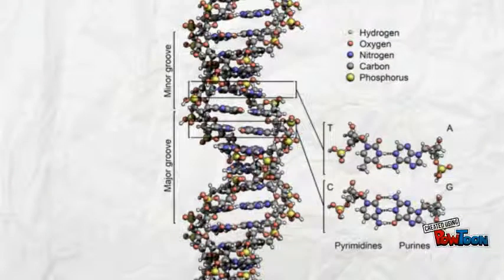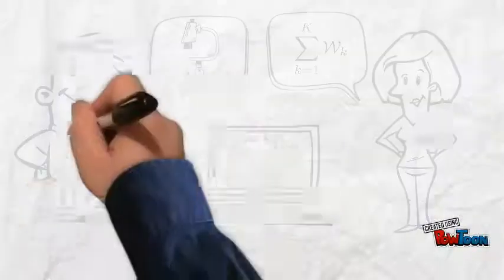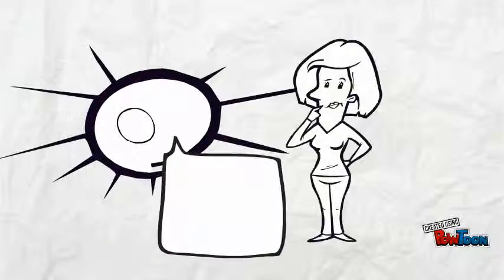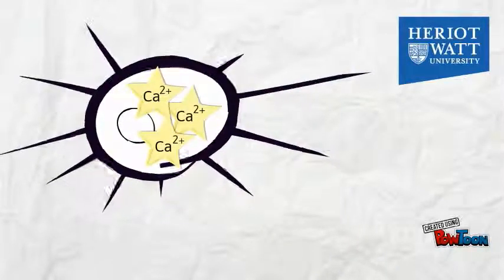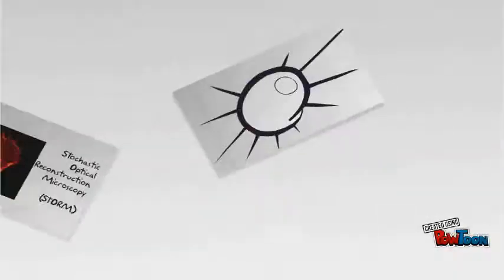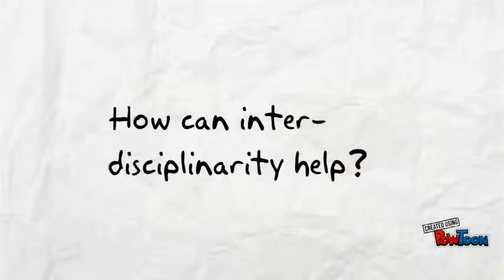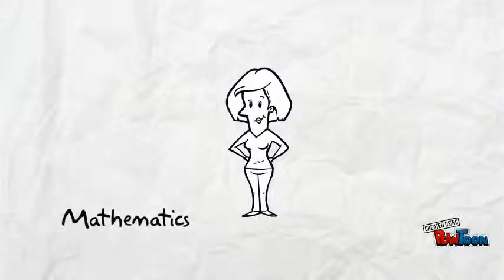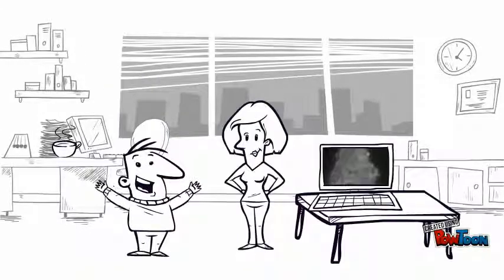Interdisciplinarity against diabetes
This video summarises the work of one of our PhD Students working  between mathematics, biology and computer vision to study diabetes.